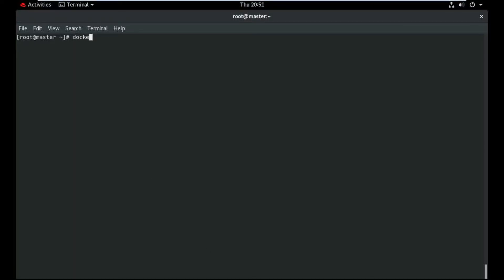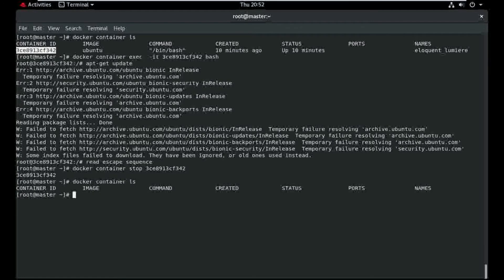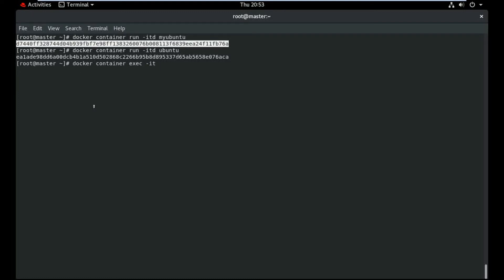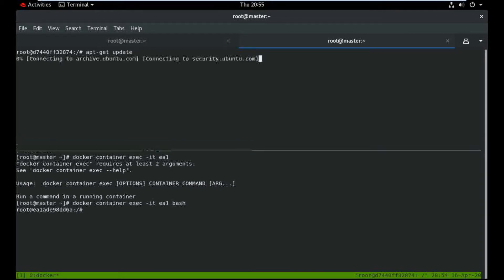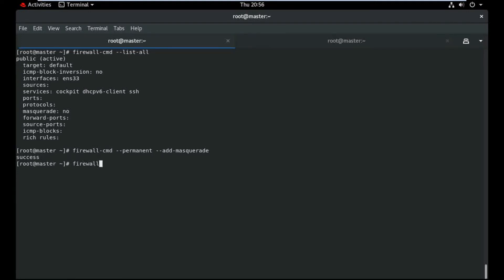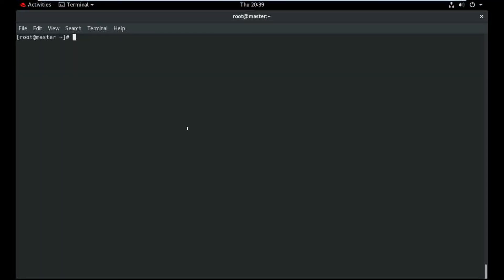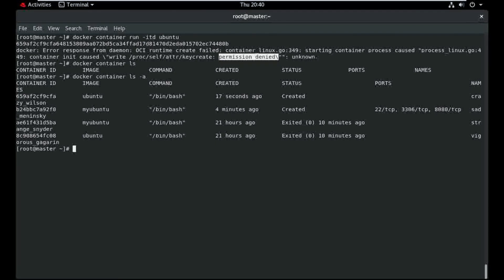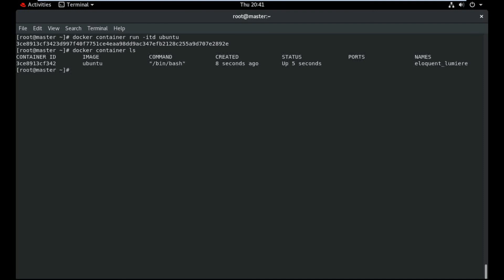Docker Container Internet Access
When you run the container in the docker and install some package in your container but internet is not working so here is the solution for internet access in your docker container.